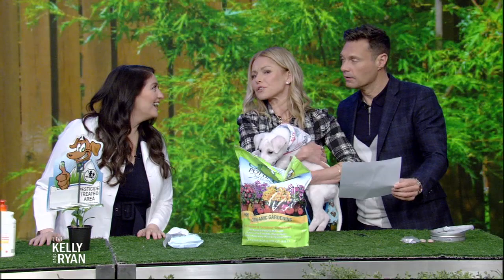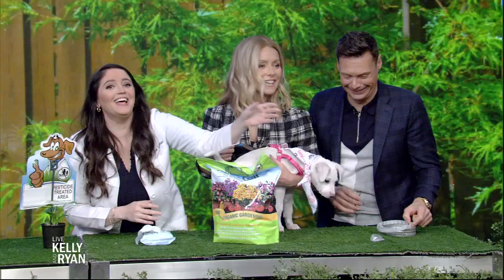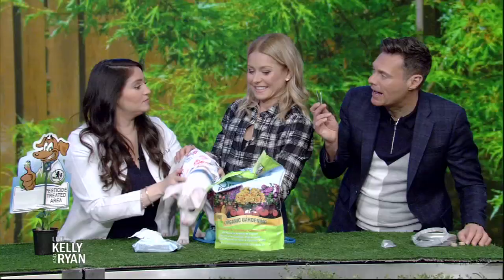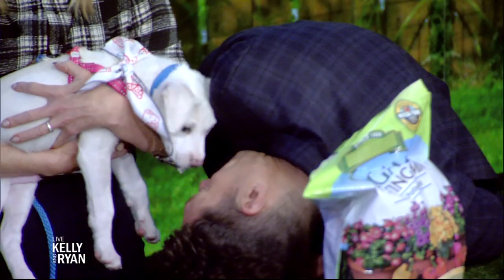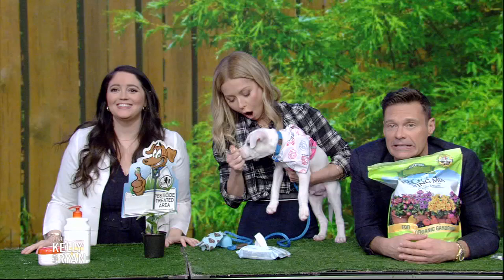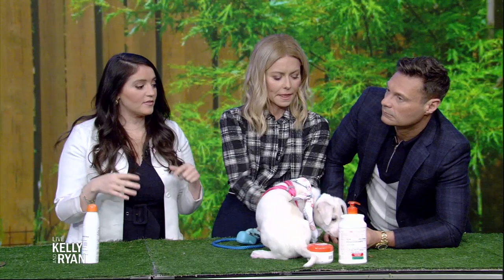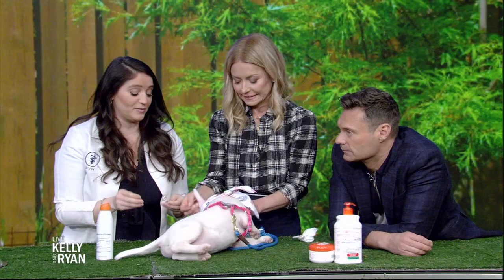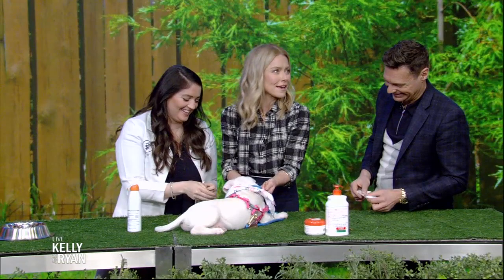Get Your Dog Ready for Spring with Dr. Lisa Lippman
Dr. Lisa Lippman shares tips for keeping your dog safe during Spring.